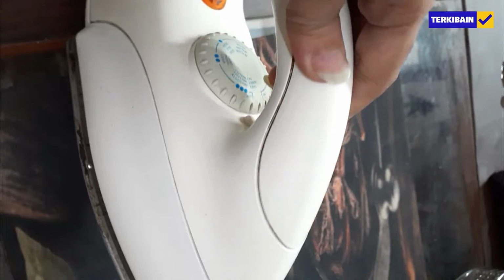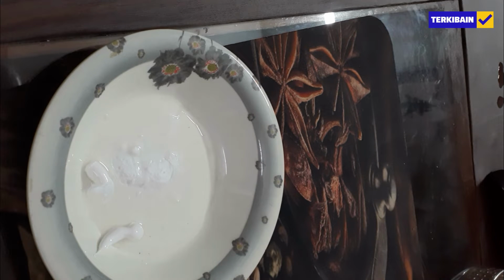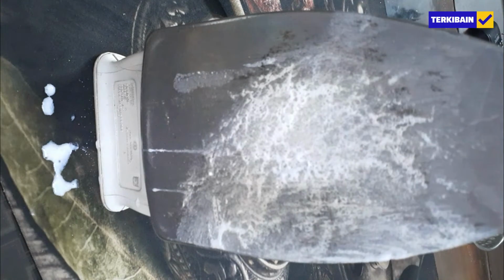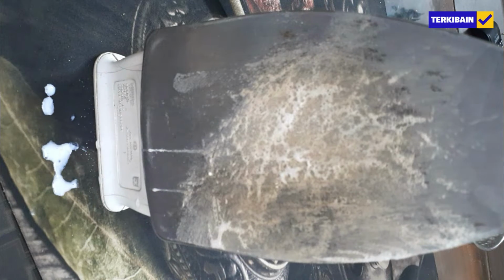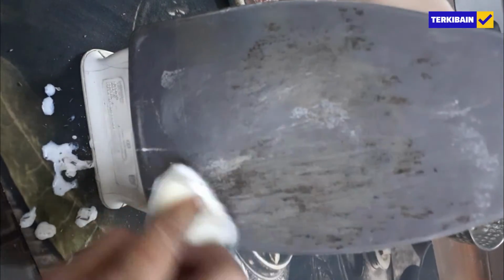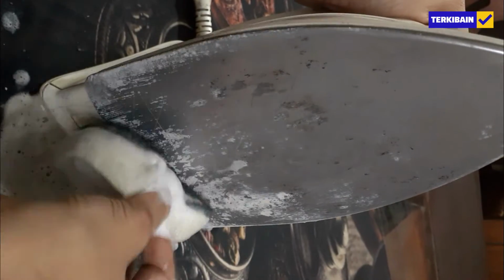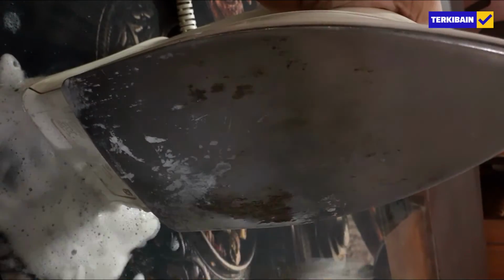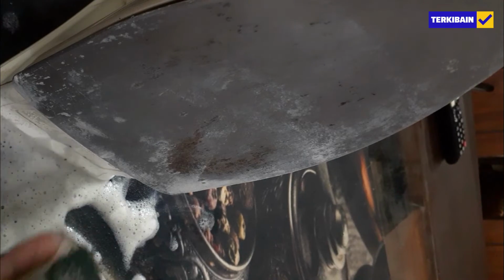How to Clean an Iron Plate | Clean with Me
In this video, we'll show you how to clean the base of your electric iron to keep it in top working condition.

Cleaning your iron base is an important step in maintaining its functionality and preventing damage to your clothes. We'll share some easy tips and techniques to get your iron base looking like new again. Say goodbye to burnt or dirty clothes and hello to a clean and efficient iron with this simple cleaning method!